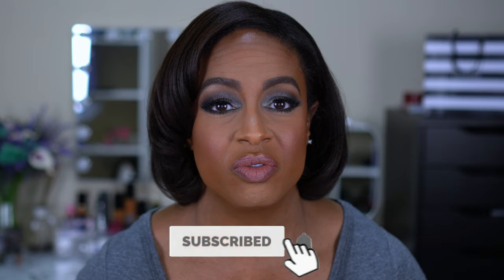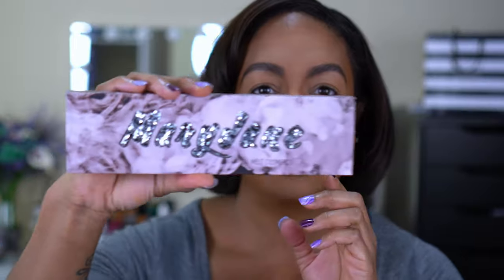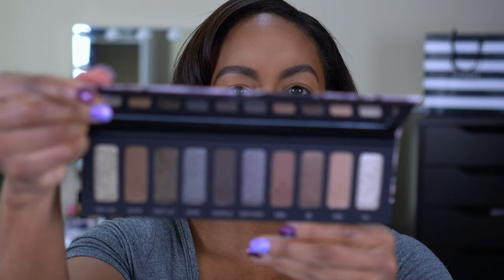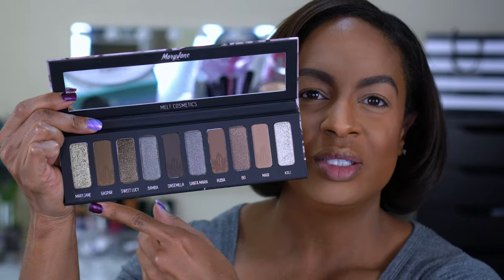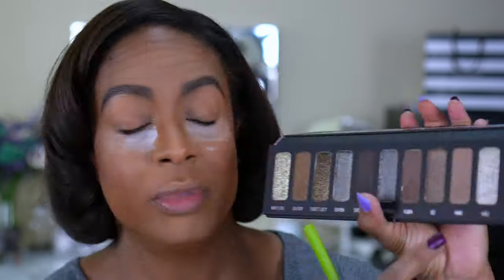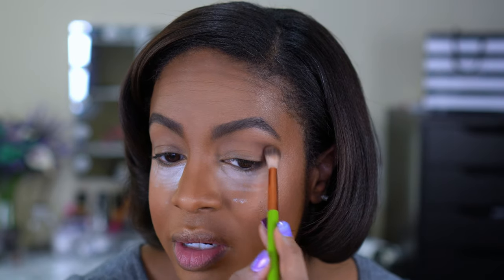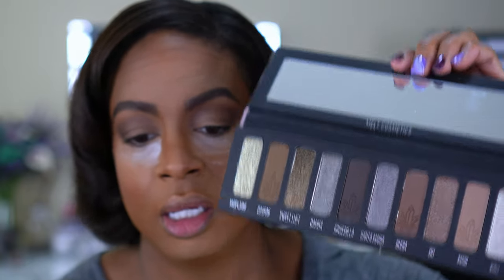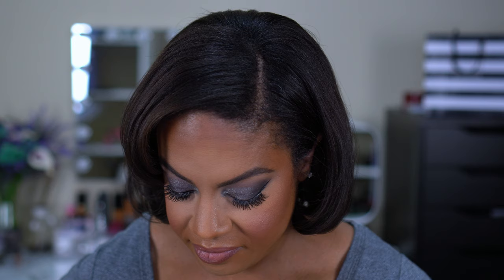Melt Cosmetics Mary Jane Eyeshadow Palette - 3 Looks and Swatches!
I am finally sharing my review of the Melt Cosmetics Mary Jane Eyeshadow Palette! I was not even interested in this palette until I saw it on display at Sephora. The Mary Jane eyeshadow palette has beautiful smoky cool tones that are extremely pigmented...exactly what Melt Cosmetics does best! Not only did I do three full looks, but I also included makeup swatches on my arm for you to see all of the shades. I hope you enjoy the video!

Timestamps:

0:00 Intro
3:31 Look One
7:52 Look Two
16:03 Look Three
Final Thoughts